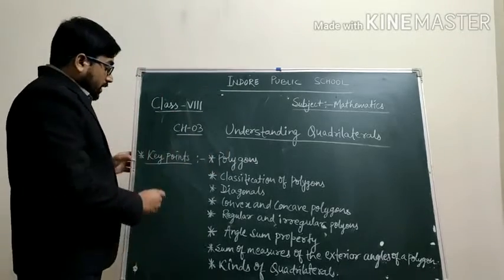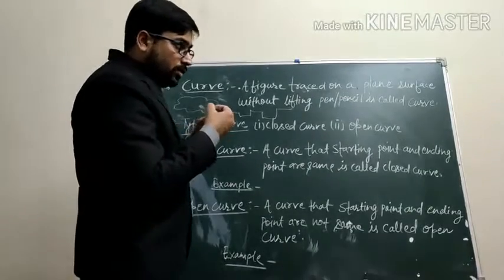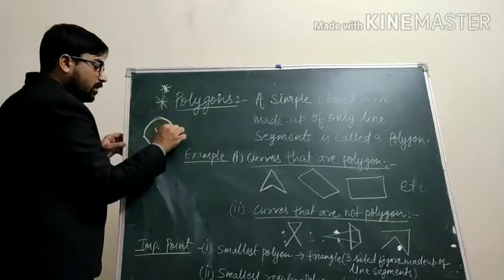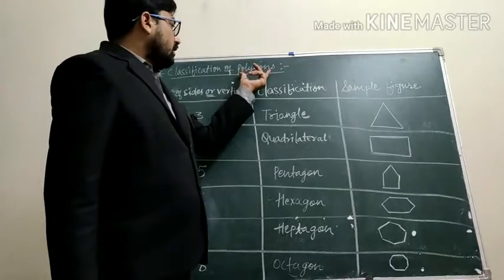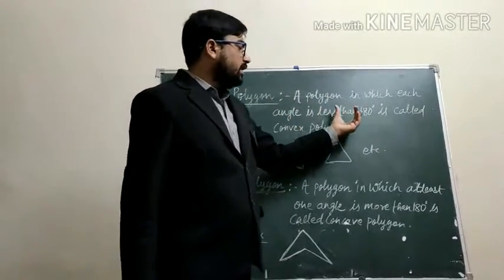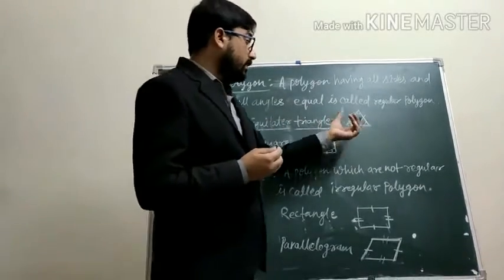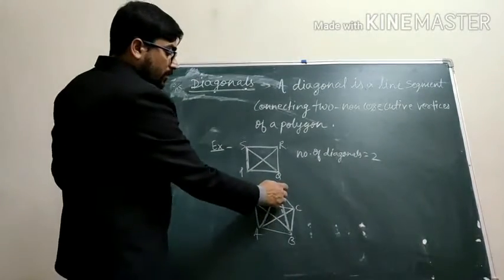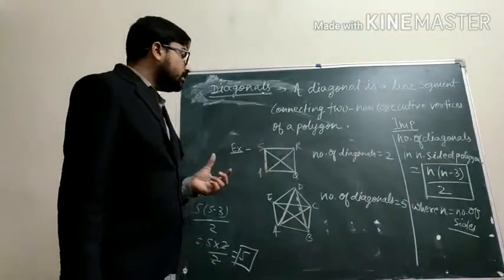Class - VIII Mathematics Chapter - 3 Understanding Quadrilaterals Part - 1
Definition of Concave and convex polygon, regular and irregular polygon, diagonals etc